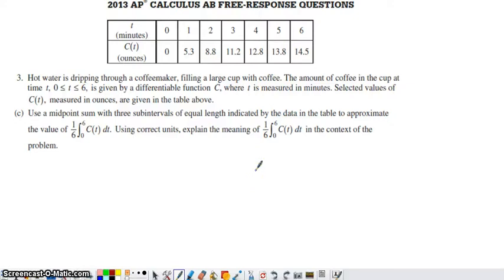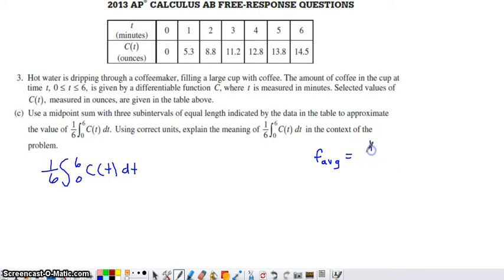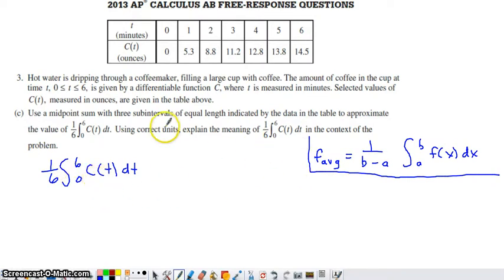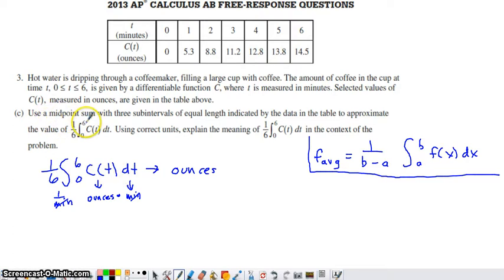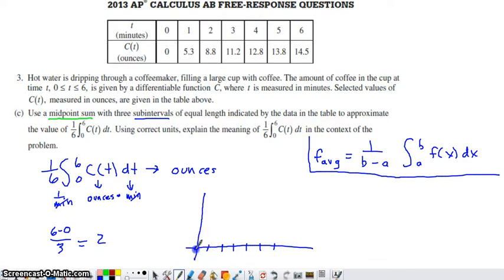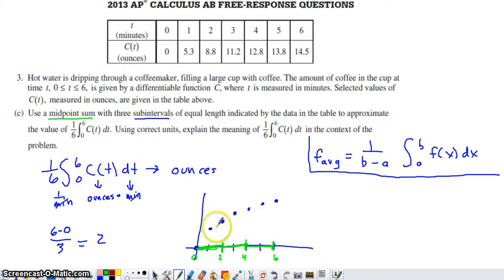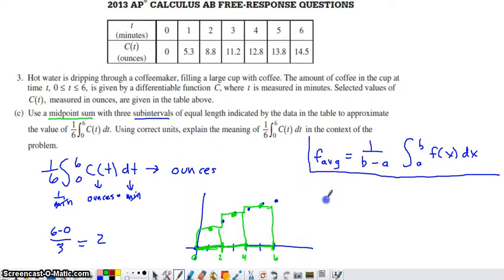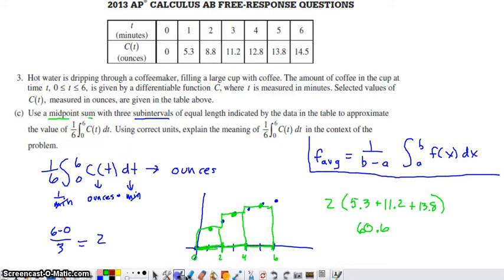2013 AB & BC #3 Part c